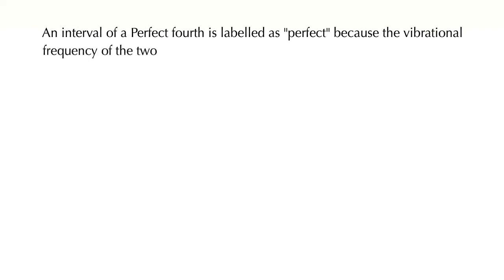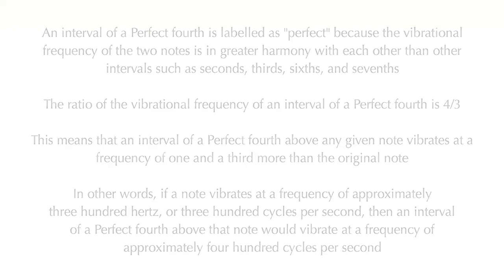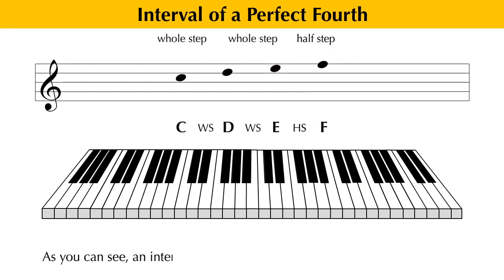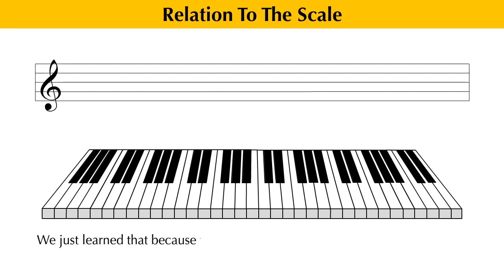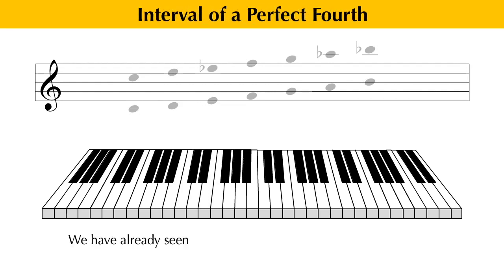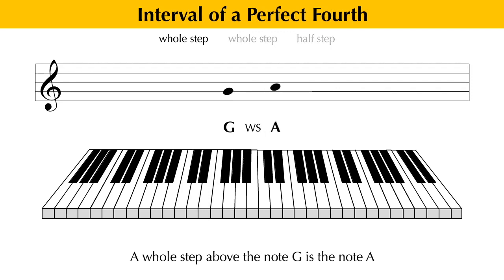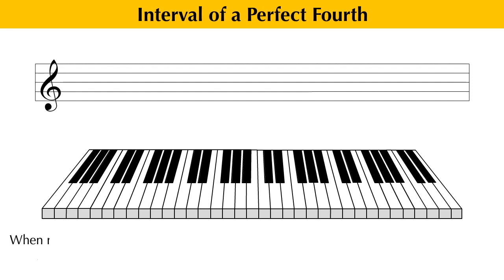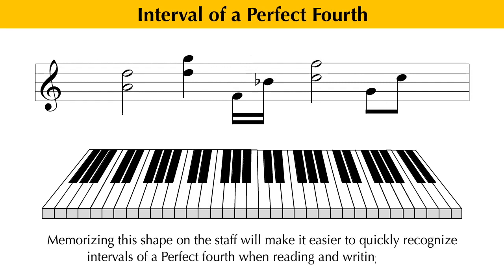Interval Identification - Perfect Fourth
Music Theory Intervals 7!